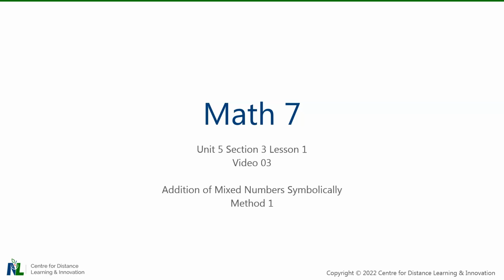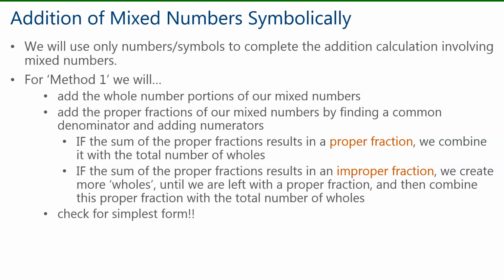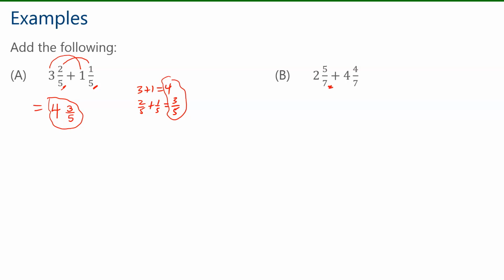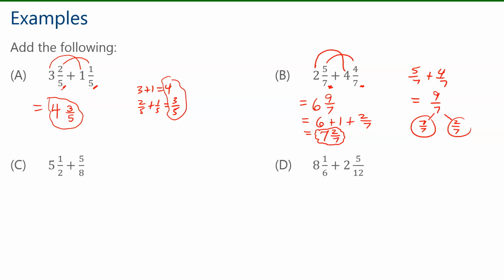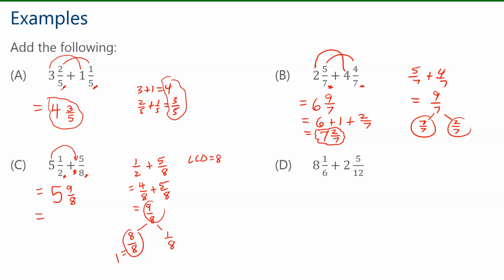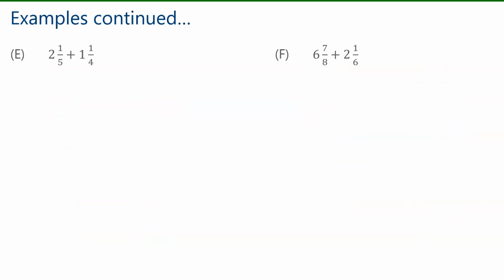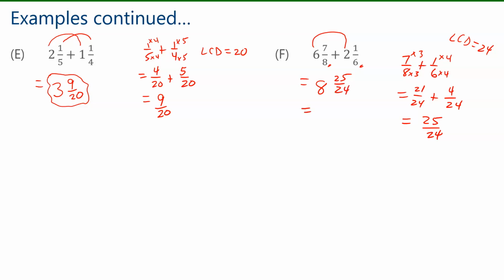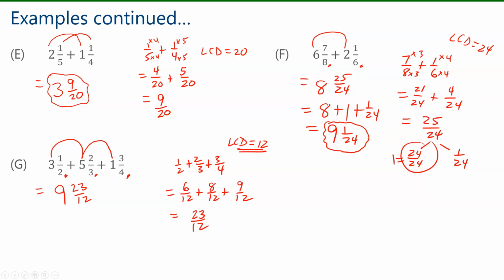Grade 7 Math — U5S3L1V3 — Addition of Mixed Numbers Symbolically – Method 1